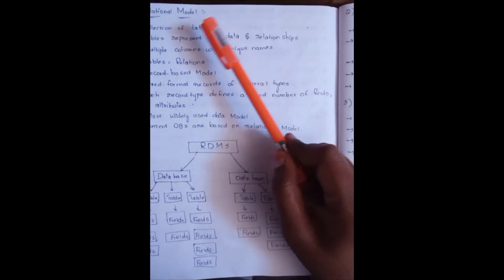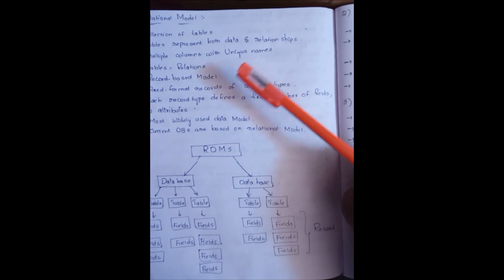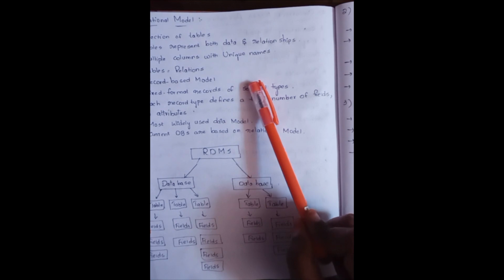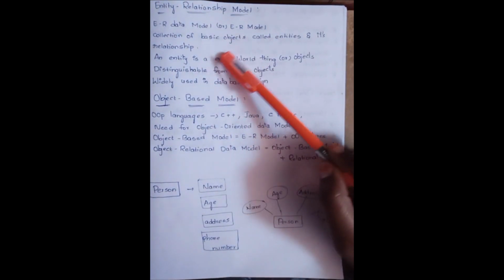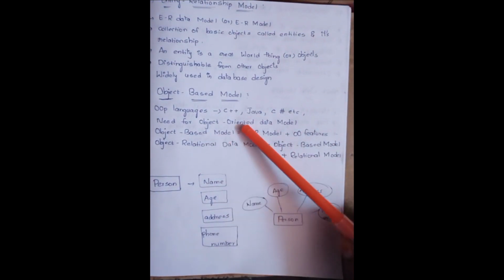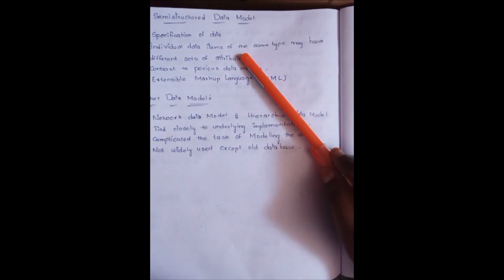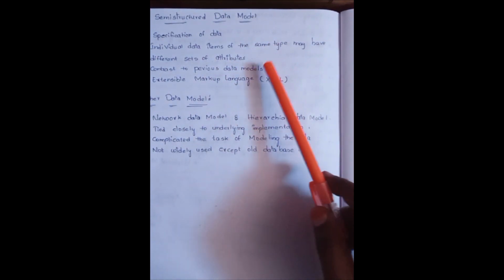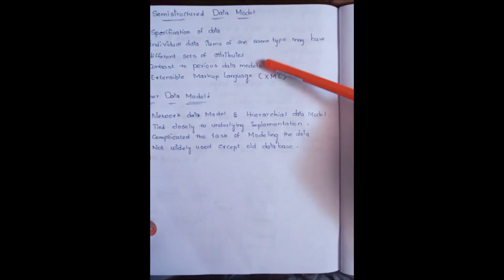Types of Data Models in DBMS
Data Models in DBMS | Introduction to Data Model | Types of Data Models in DBMS | Data Models | DBMS